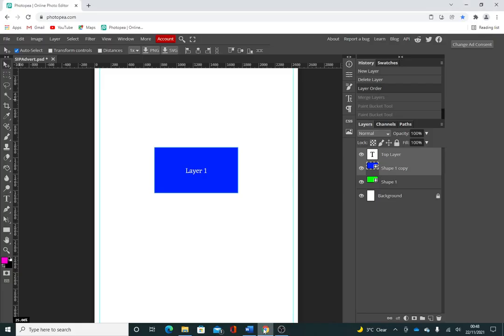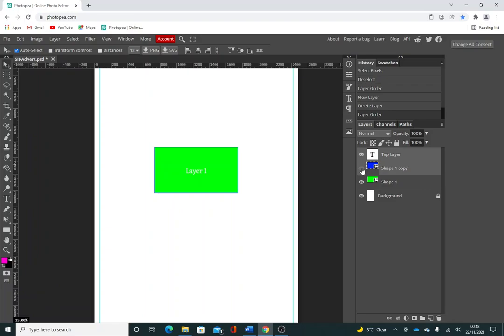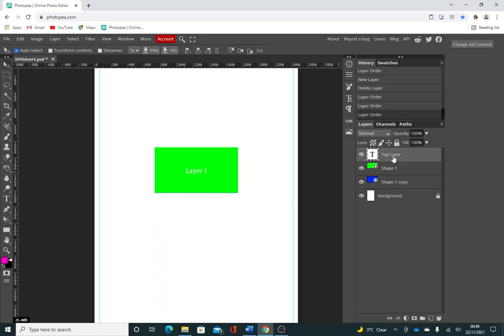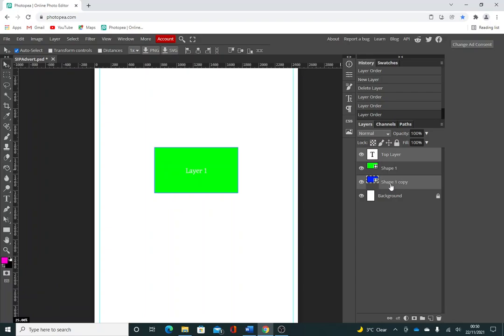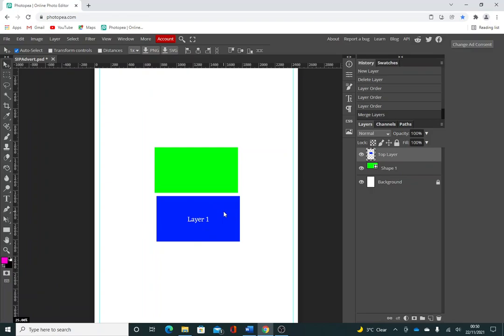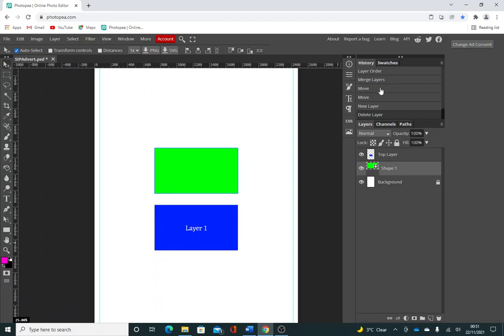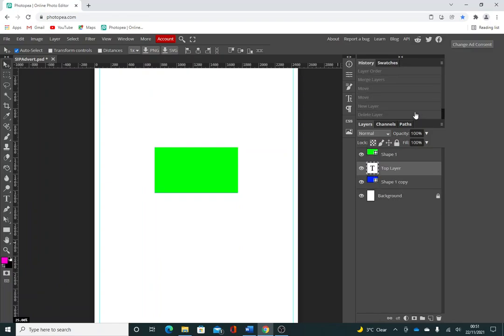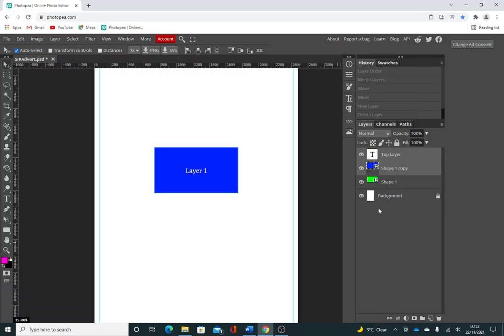03 - Photopea - Layers and History